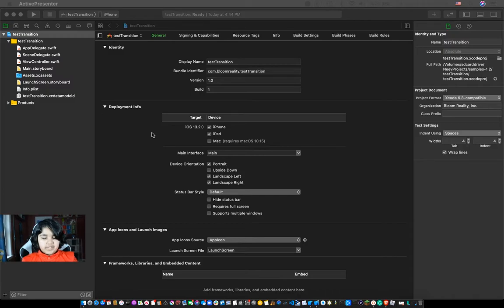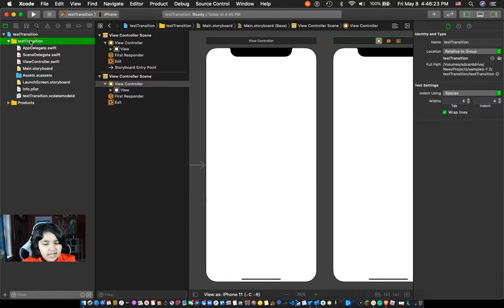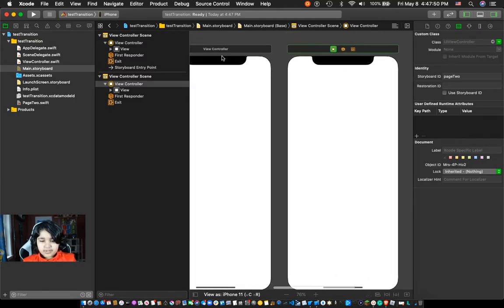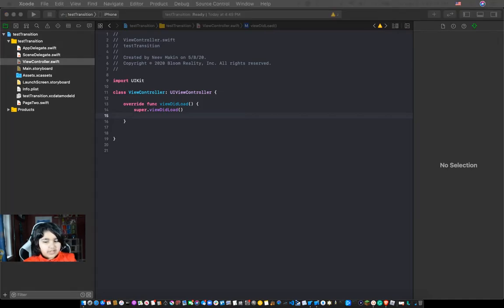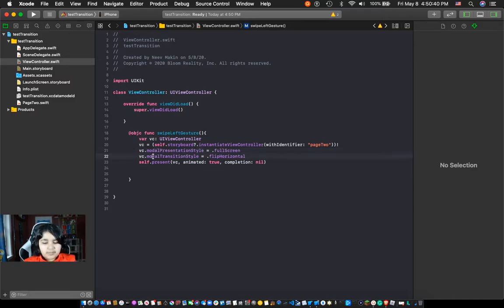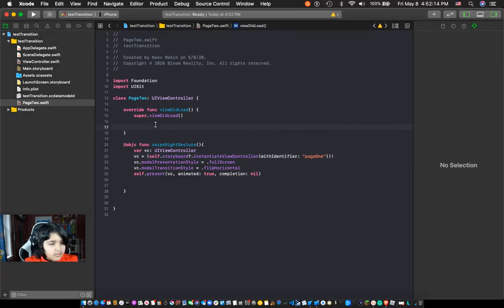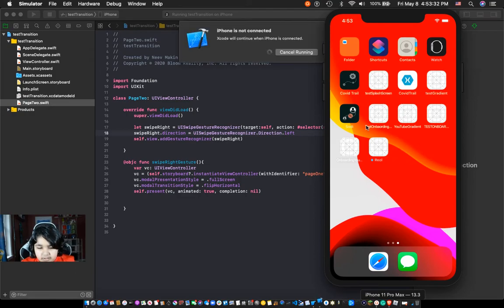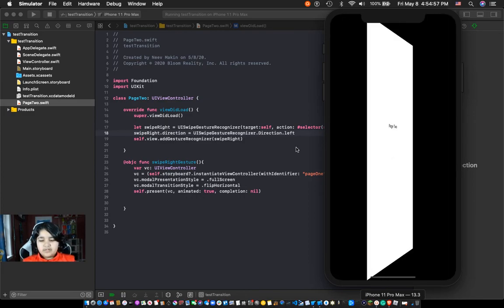How to fill a full screen when transitioning view controllers and how to add custom transitions.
Tell me if you guys like my new studio!